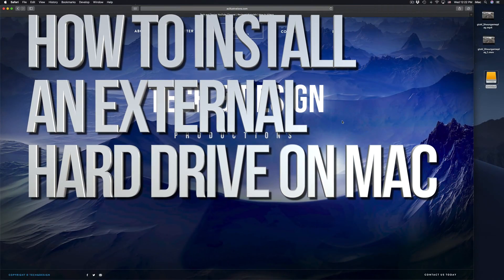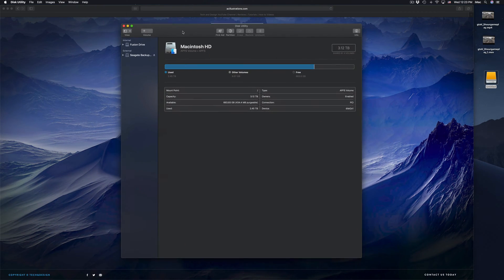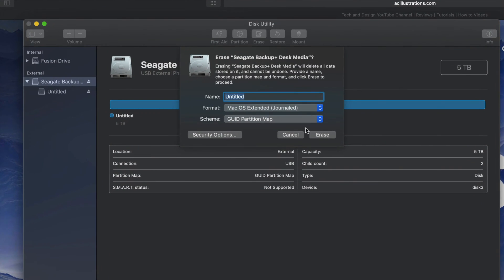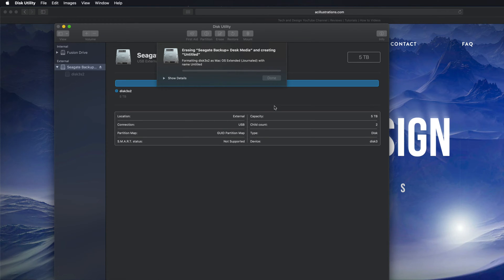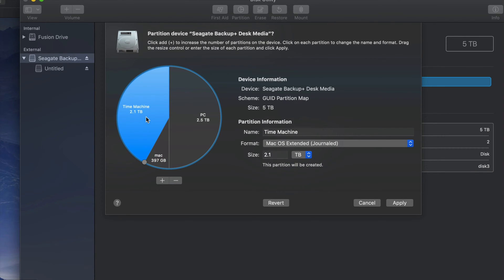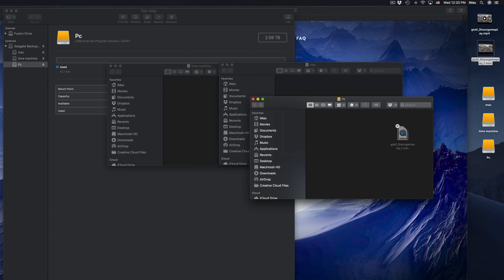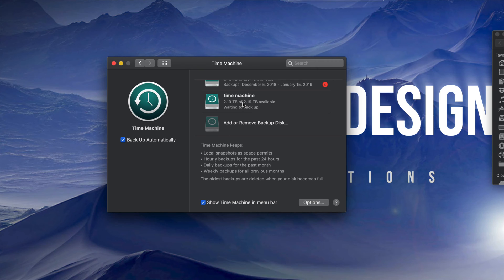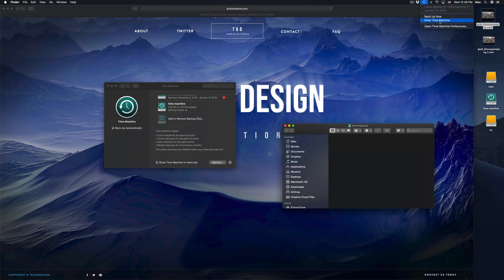How to Install an External Hard Drive on Mac | 2019 | MacBook Pro , iMac, Mac mini, Mac Pro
Install external hdd on Mac